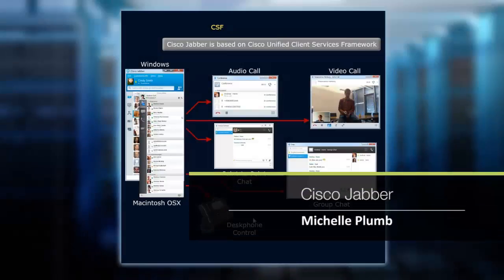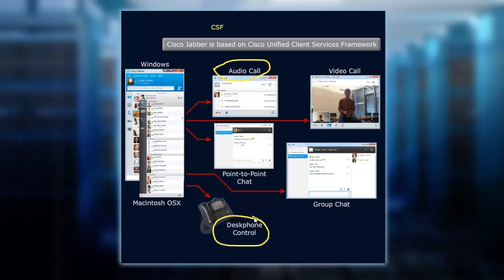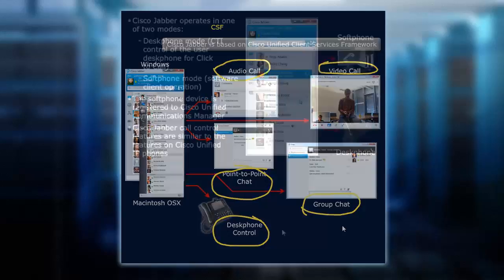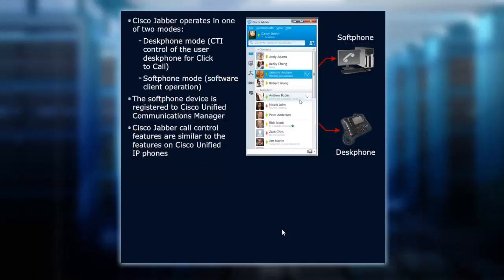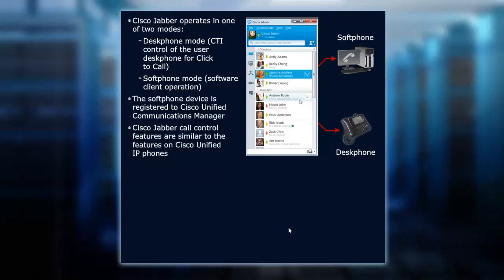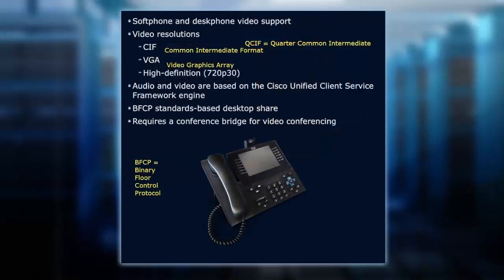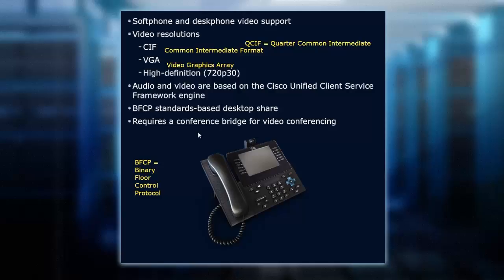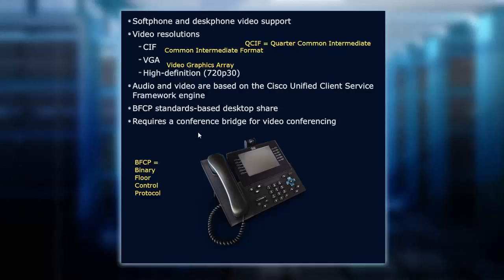CIVND 2.0: Cisco Jabber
This video is a sample from Skillsoft's video course catalog. After watching it, you will be able to describe Cisco Jabber operational modes and client video features for Windows and Mac OS X.

Michelle Plumb is a full-time Cisco Certified Systems Instructor (CCSI). She has 26 plus years' experience in the field as an IT professional and telecommunications specialist. She maintains a high level of Cisco, Microsoft and CompTIA certifications including CCNP Voice, MCSE, CompTIA A+, Network + and Project +. Michelle has been a technical reviewer for numerous books related to the Cisco CCNP Route and Switch, CCNP Voice and CompTIA course materials.